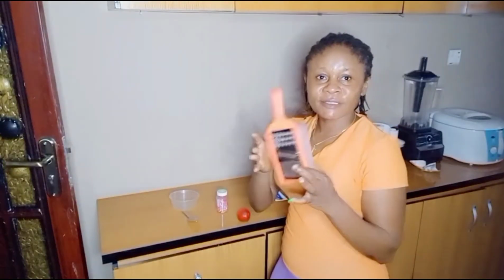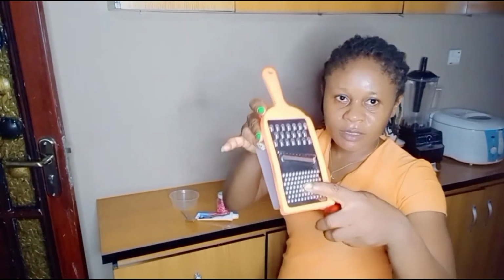DIY face mask/Easy and effective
I use this at 3times a week , Especially in the morning it very easy and very effective ..